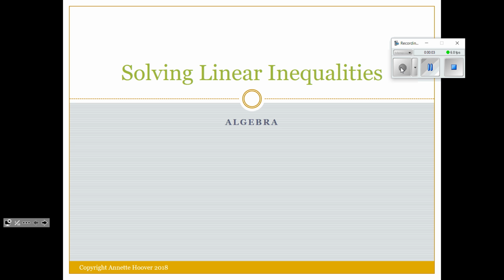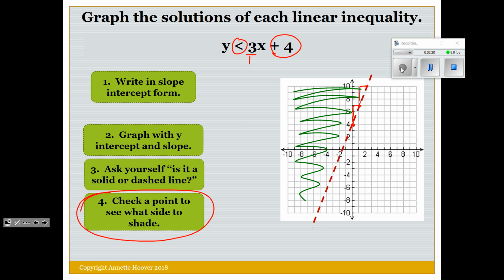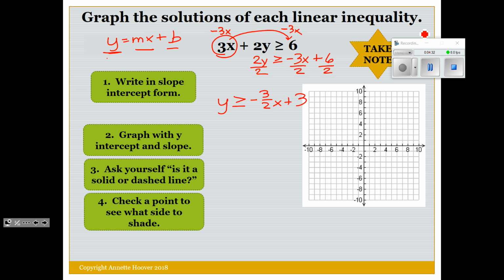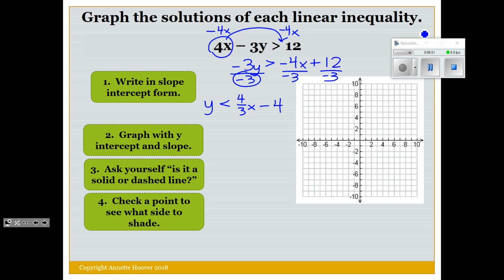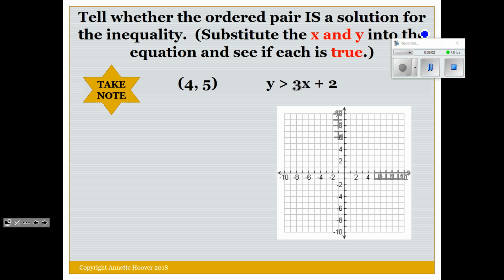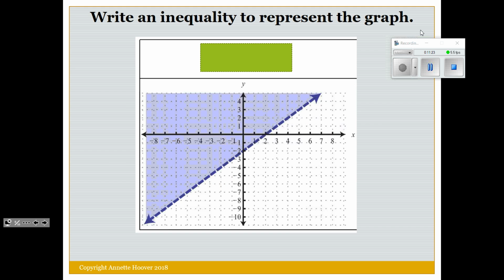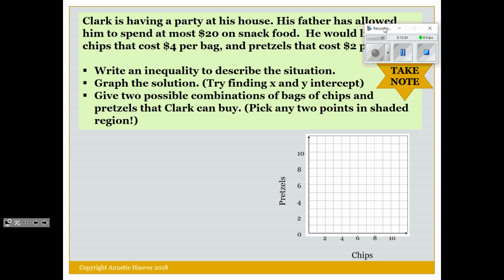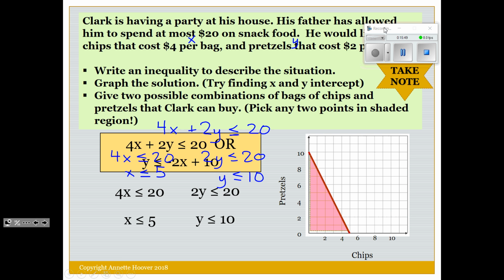Math, Help! Algebra - Solving Linear Inequalities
Lesson on solving, graphing, and shading with linear inequalities.